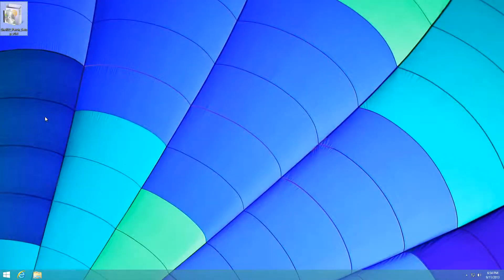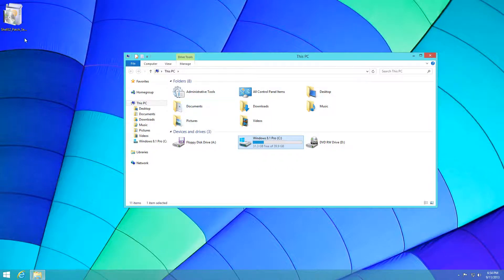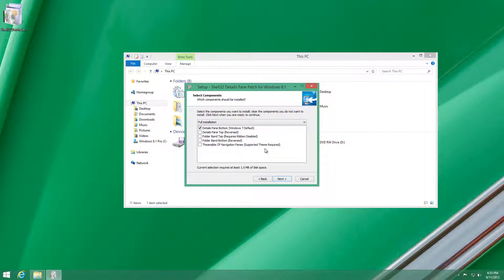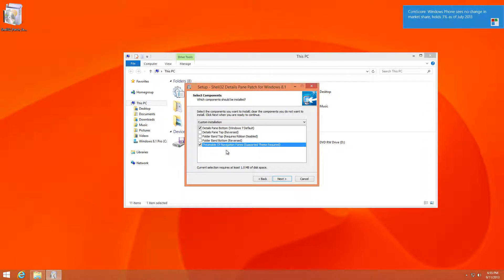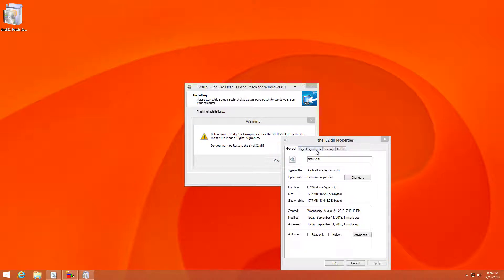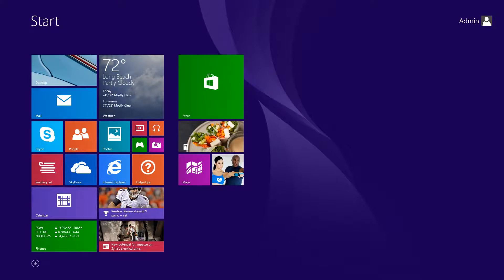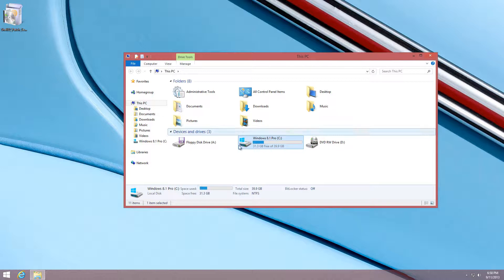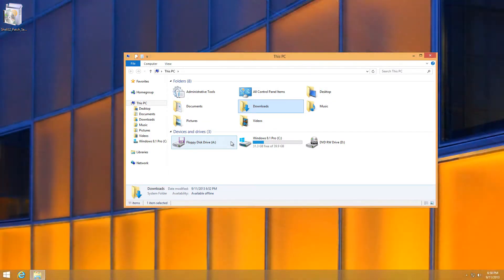Windows 8.1 | How To Move Details Pane To The Bottom